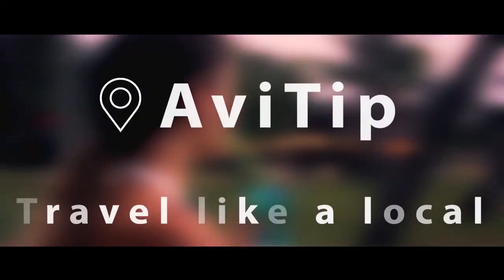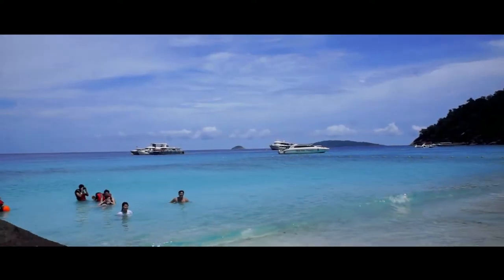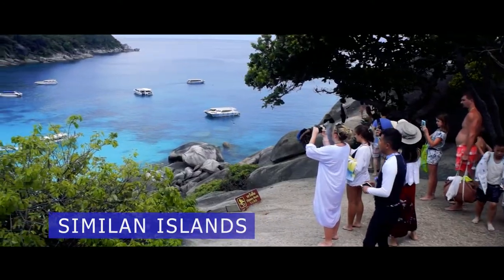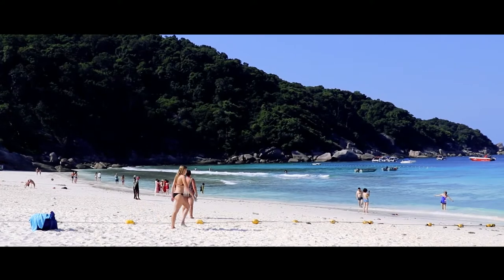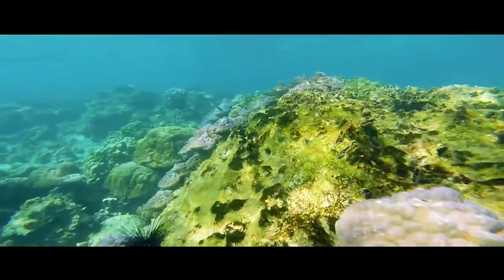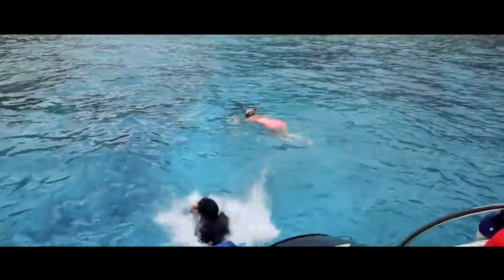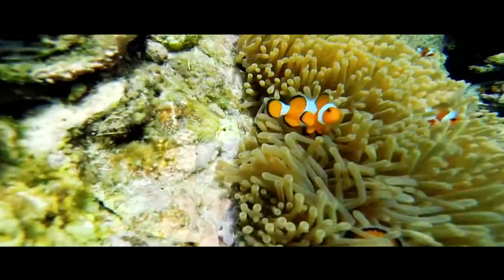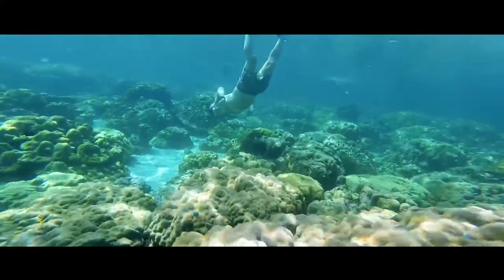Similan Islands Day Tour by Speed Boat | Price | Review | Avitip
Similan Islands is one of the most beautiful places of the Andaman Sea. This archipelago attracts tourists with turquoise sea with ​​white sand and amazing underwater world.
Join transfer will take you from your hotel to the pier, where, after a short break for breakfast, you will get to the speed boat.
Your first stop will be island number 8. Here you can swim with an incredibly beautiful calm sea, to take a walk along the wide beach covered with fine white sand. There is more interesting place on this island. Trek to the famous “Sail” rock viewpoint, you can see the incredible panorama of the bay from a height and appreciate the beauty of the island.
Then you go to the island number 9 where you can swim with mask. You can see the underwater world of Similan, and if you are lucky, you can see sea turtles which are inhabited by islands.
Next, you will land on the island number 4 where you will have lunch. After you will have free time, which you can spend your time on a beach or explore into the island through the jungle. Then the speed boat will take you back to pier, and, further join transfer  to your hotel.

Avitip - travel like local

Easy booking activities and accommodation.

Got a question, need assistance? Just chat to Us in one click!